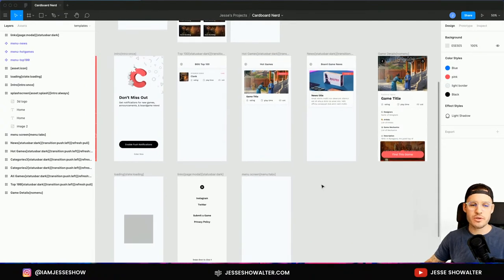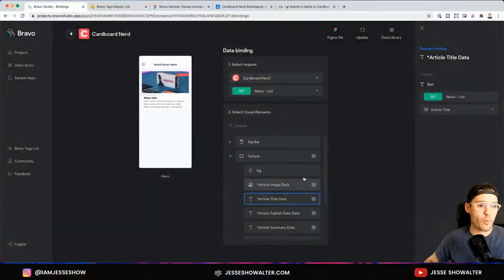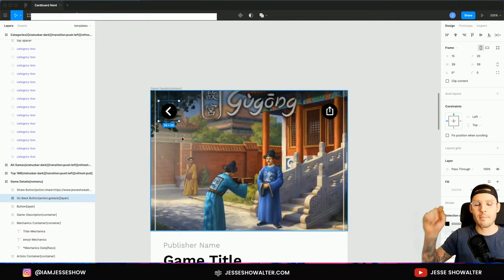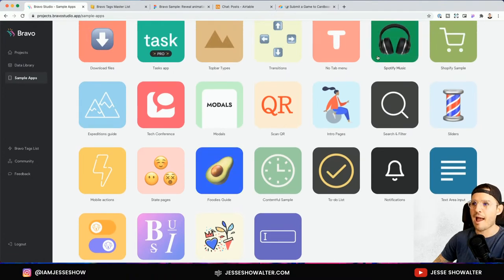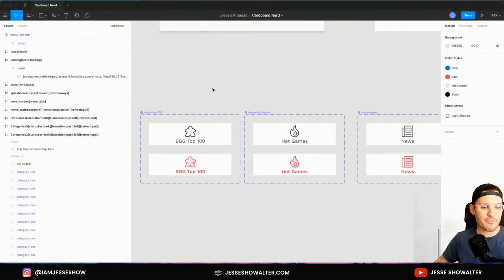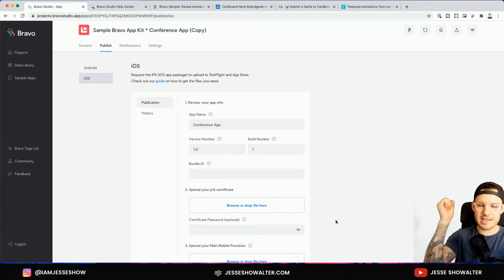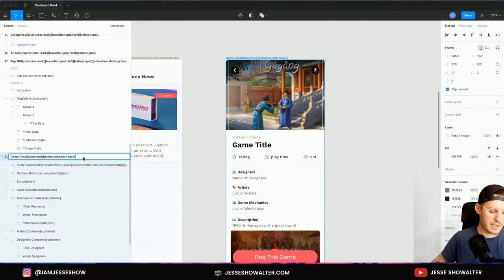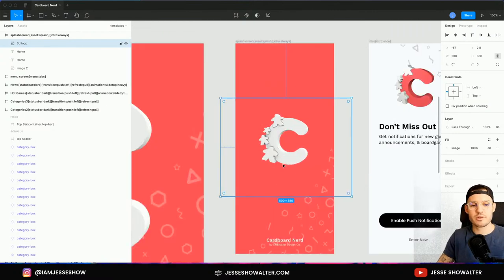Bravo Studio Q&A | Work Stream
Join me live as I Make some updates to my iOS and Android app I built in Bravo Studio. I'll add some functionality, update my database, push it live, and answer your questions.

Channel members get access to the starter file and the finished file when the stream is over. Consider becoming a member and supporting the channel